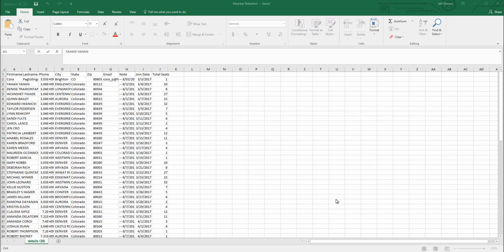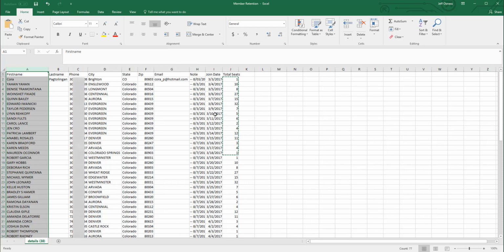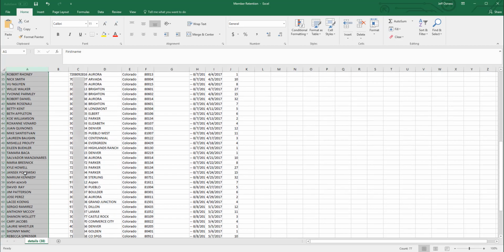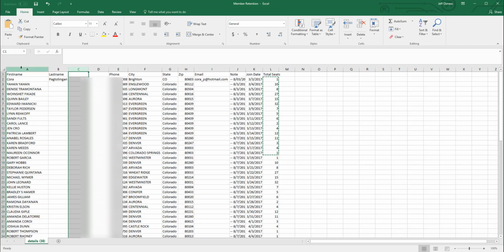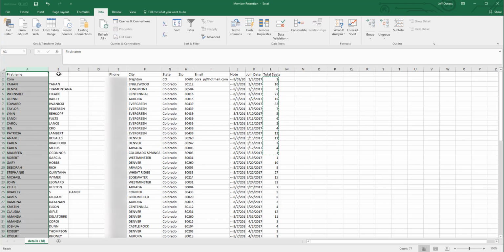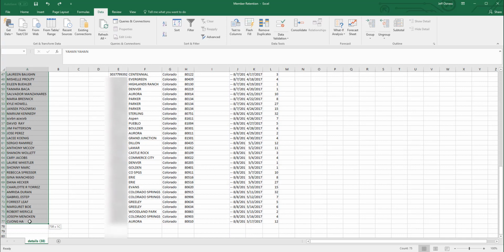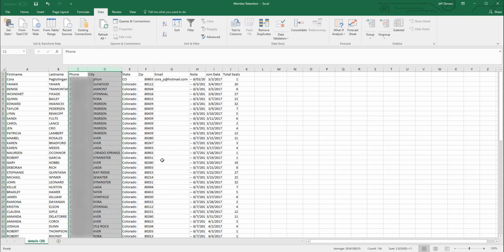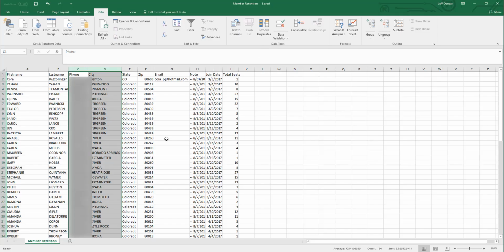Preparing your file to be imported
📋 Summary

This training video explains how to prepare your contact data file for import into PhoneBurner®, with a focus on organizing and formatting the file in CSV format using Excel. The video walks users through key best practices, including splitting full names into separate fields and avoiding data overwriting when manipulating columns. It emphasizes the importance of clean, structured data to ensure proper call scripting and personalization during dial sessions and email automation.

Key points covered:

Ensure the file is saved in CSV format (Comma Separated Values).

Organize columns clearly (e.g., First Name, Last Name, Phone, Email, etc.).

Use Excel’s Text to Columns feature to separate full names.

Insert blank columns to protect adjacent data from being overwritten.

Delete unnecessary columns after cleanup.

Save the final file in a location you can easily access for import.

PhoneBurner, data import, CSV file, Excel, contact cleanup, data formatting, CRM prep, first name split, lead import, contact list prep, contact upload, personalization